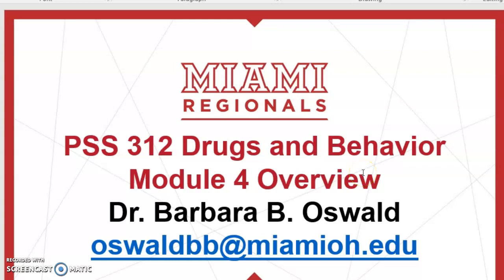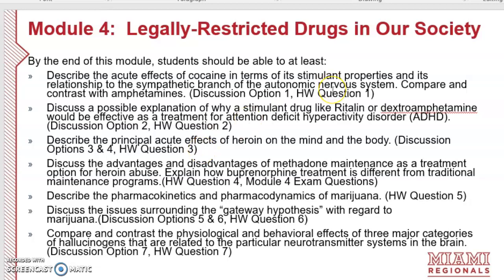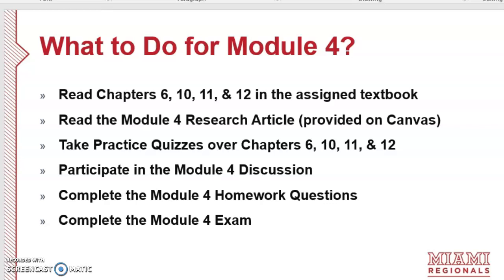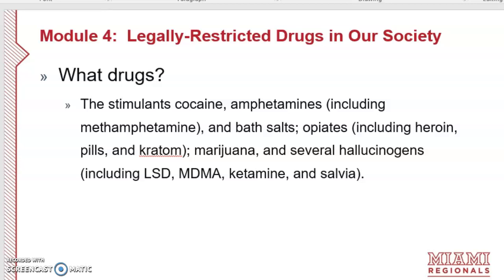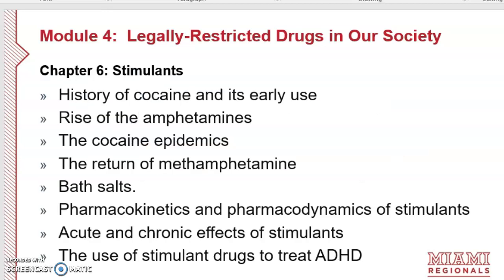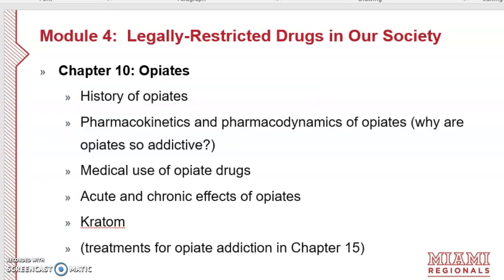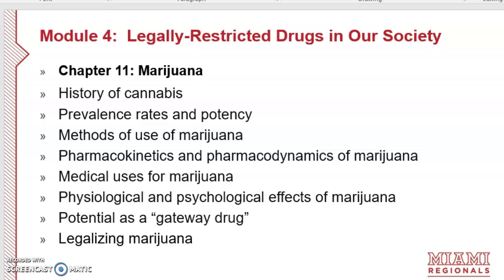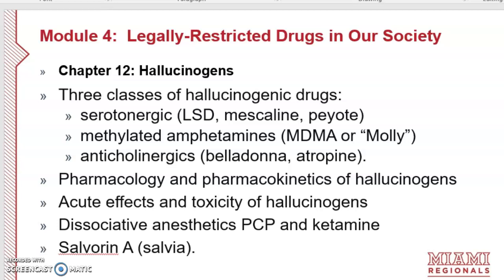PSS 312 Module 4 Overview